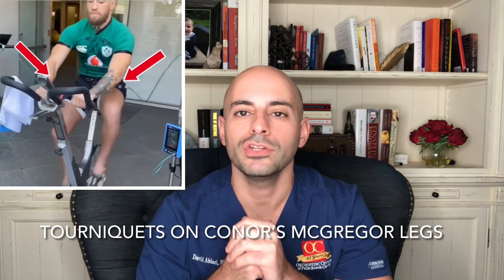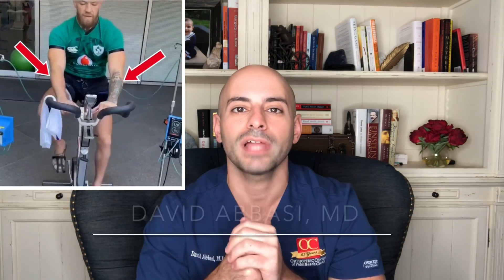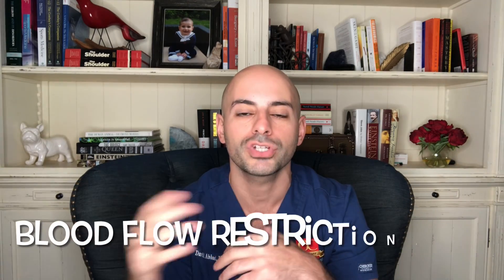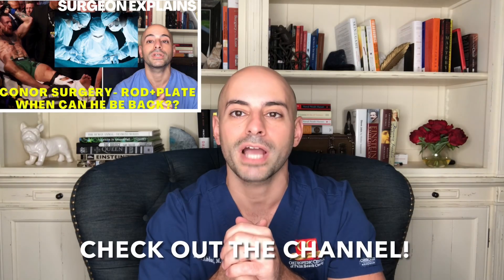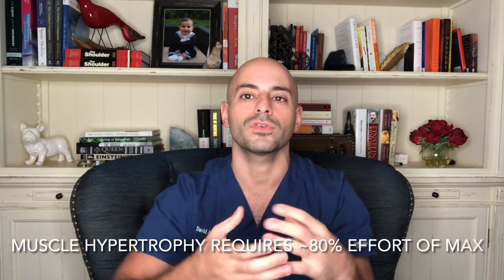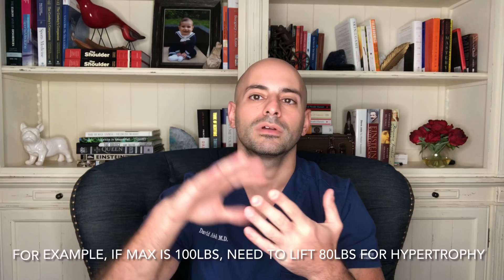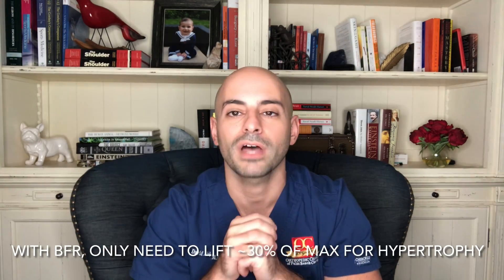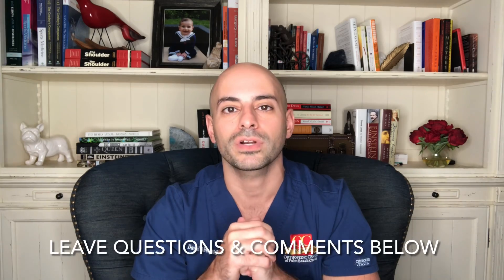Oh Snap- Conor McGregor is using BLOOD FLOW RESTRICTION. Surgeon Explains REHAB'S SECRET WEAPON!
Conor McGregor is 6 weeks following surgery and using Blood Flow Restriction (BFR) Therapy in Rehab.

This technique has become more popular in Sports Medicine in the past 5 years. Here’s how it works and why it’s becoming so Notorious!